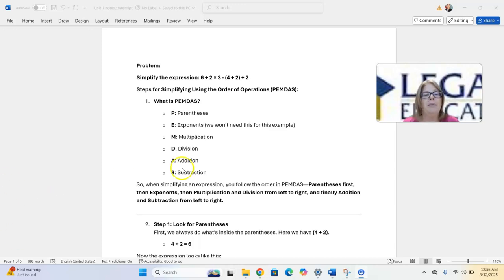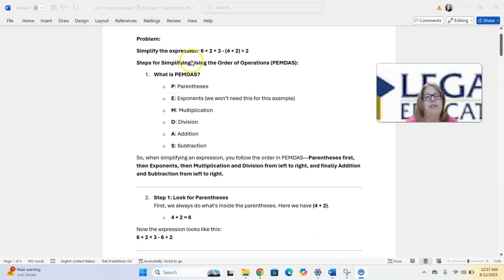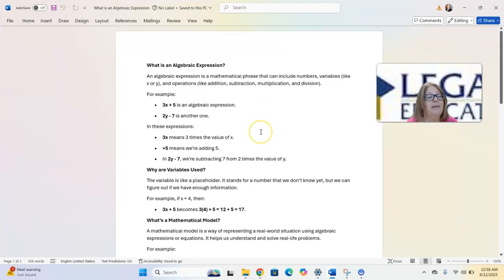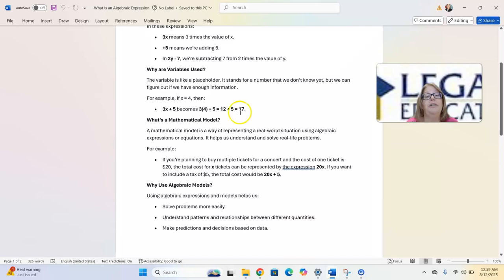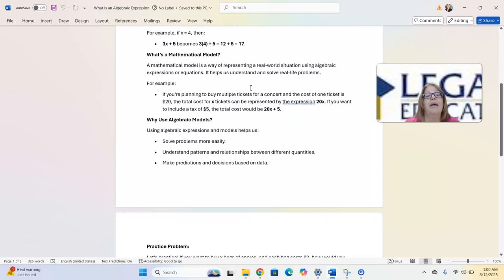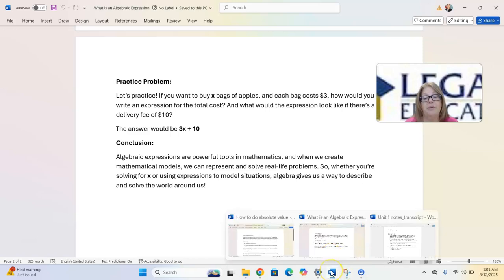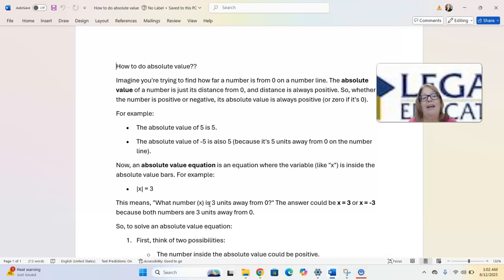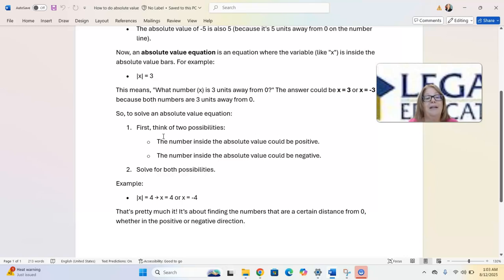Week 2 Algebra